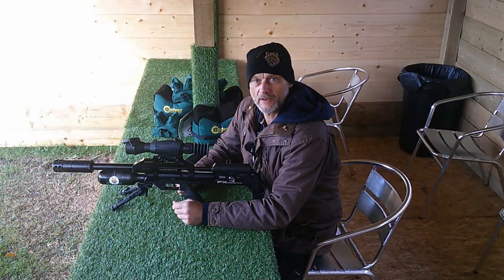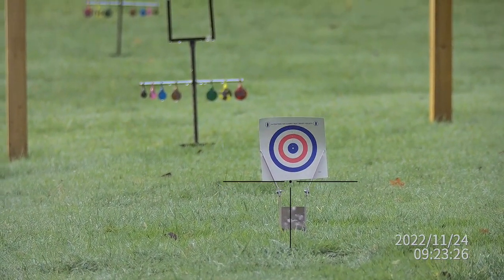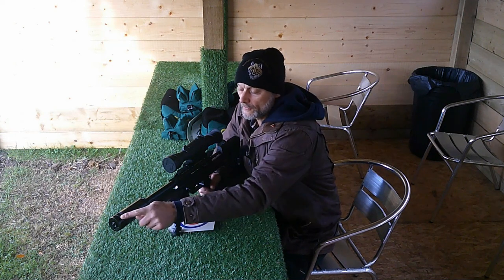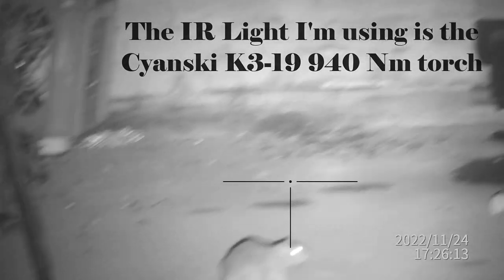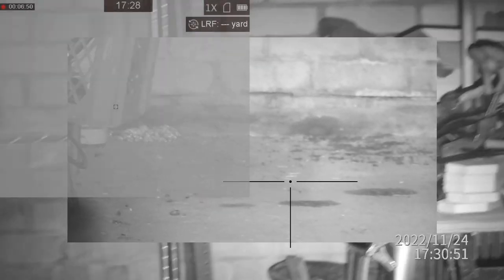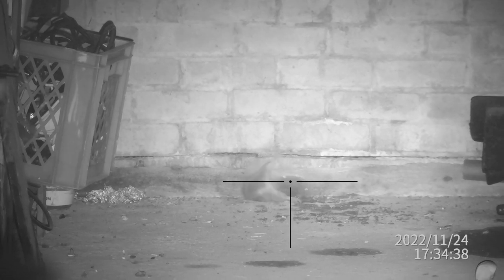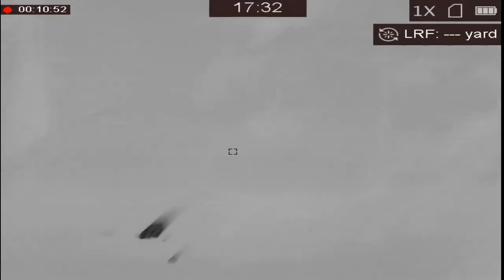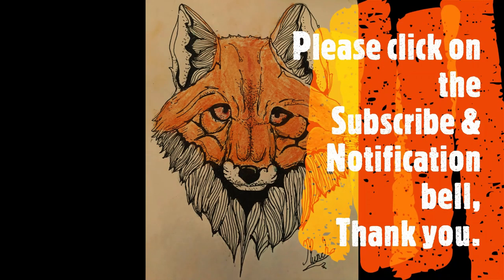THERE'S RATS IN THE CLAY STORE !!!!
THERE'S RATS IN THE CLAY STORE ! This is the Scream I heard this week, from one of our staff at the shooting school. So a quick clean up, and a 20 minute first session just to get an idea of numbers.
My equipment for this video;
AirFective Tuned FX Maverick .22 FAC
DonnyFL FatBoy moderator with additional AirStripper
Cyanski K-19 940 Nm IR torch
JSB 25 grain Monster Pellets
Rekon Tripod
HikMicro Gryphon GQ35L
Lidl Lentil Soup.